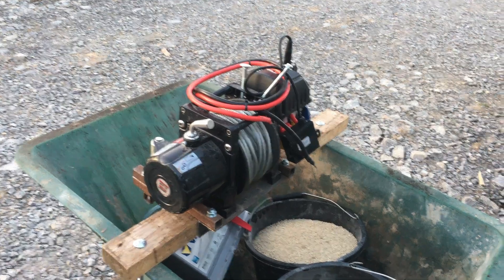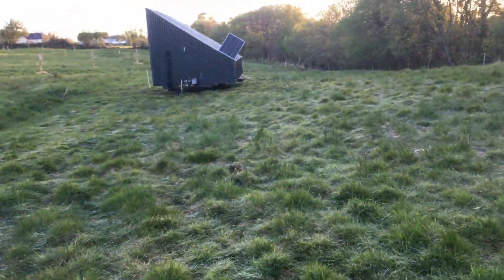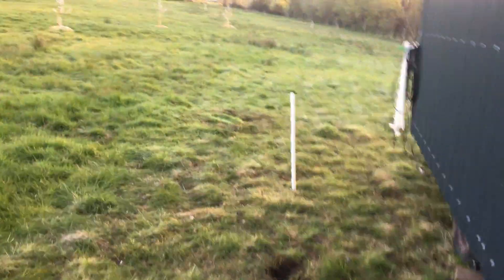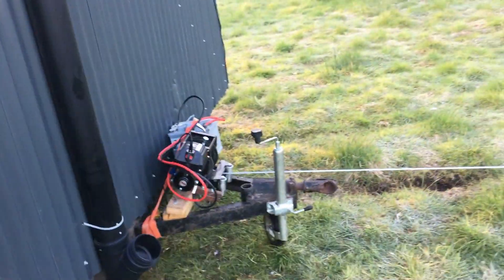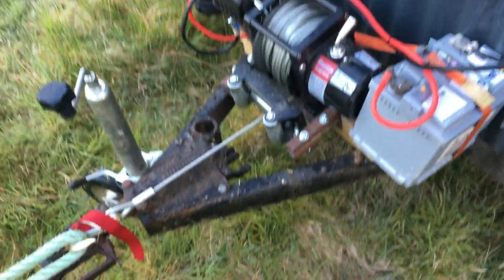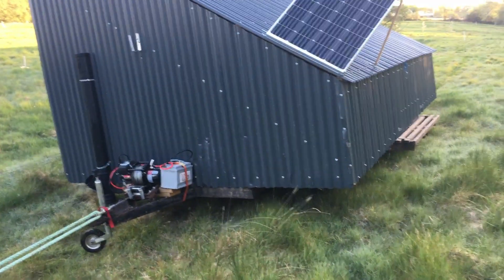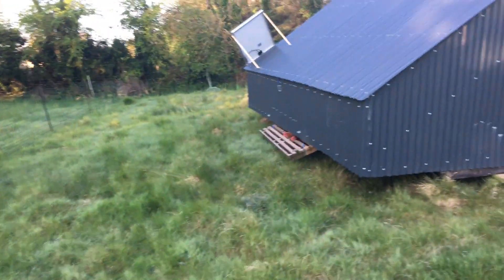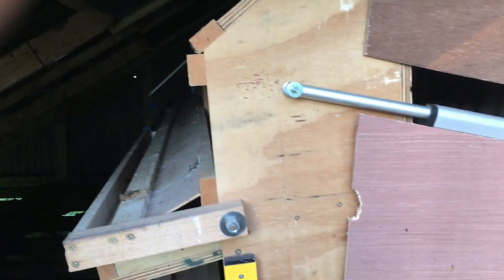Self-propelled Solar Powered Egg Mobiles! for less that €400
Have a look at the inventive way I move my egg mobiles using solar power. this clever system replaces the need for large investments in depreciating machinery.